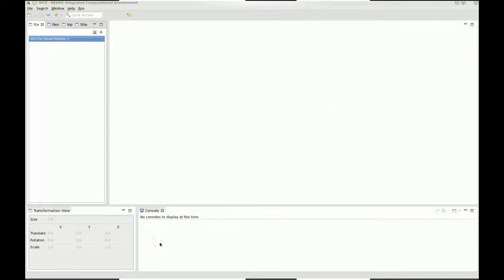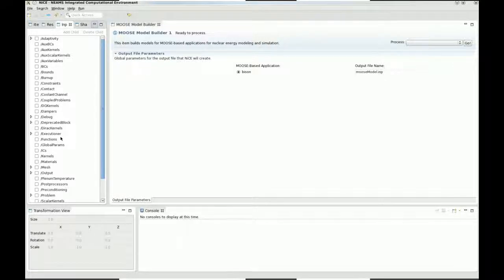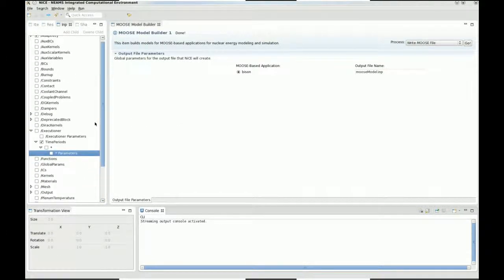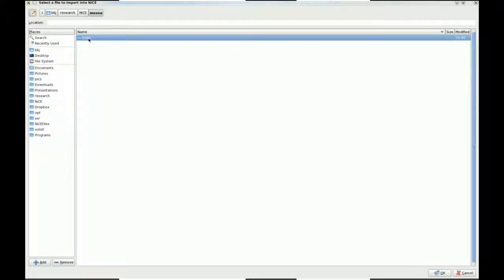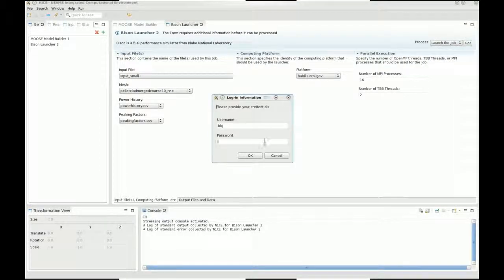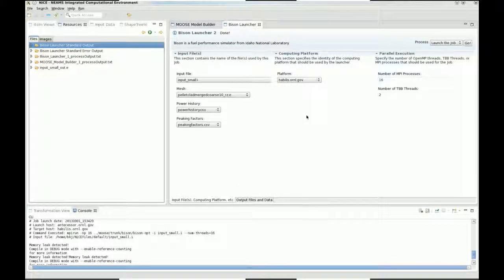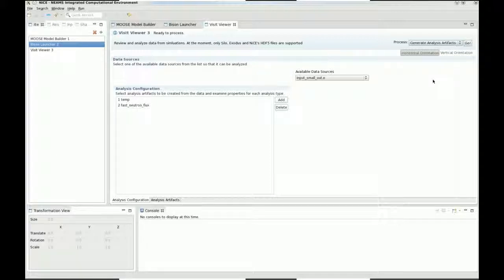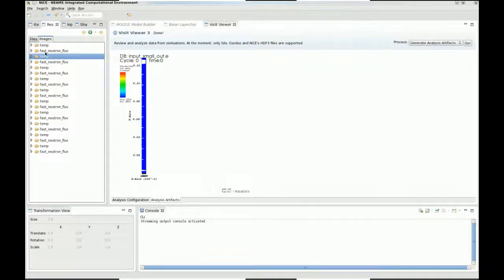NiCE Bison Plugin Demo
Jay Jay Billings demonstrate NiCE's new plugins for Bison, a MOOSE-based application for fuel performance simulation.